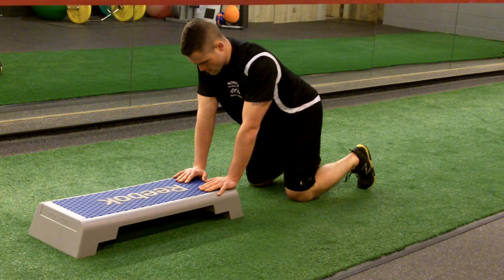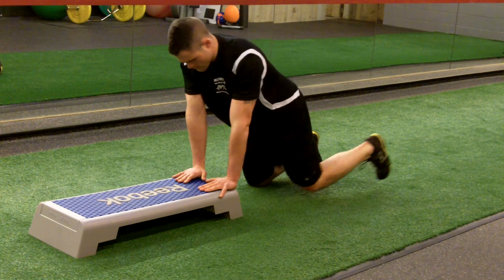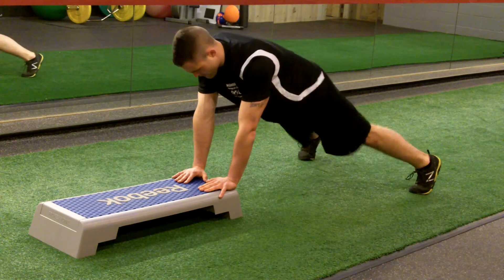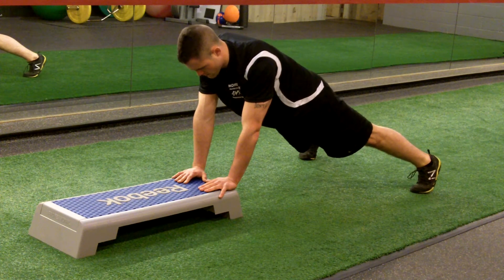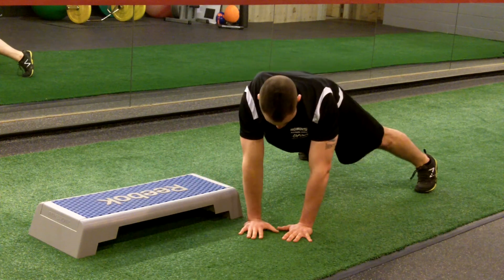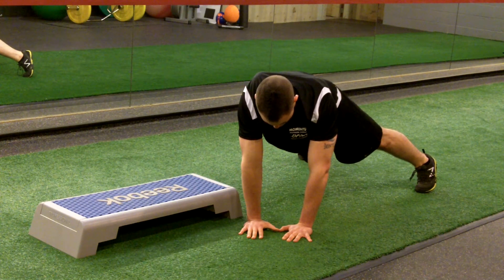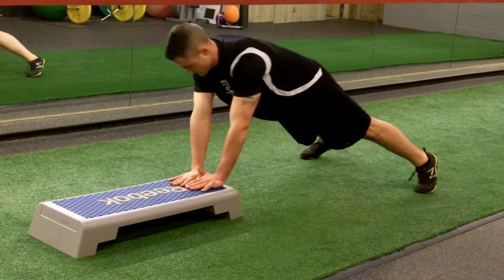Plank Low Box Hand Switches